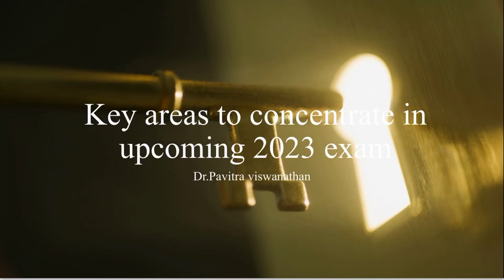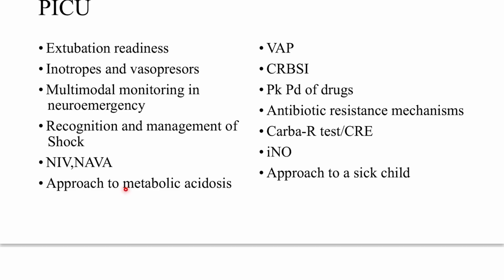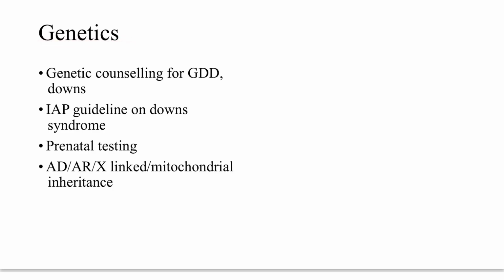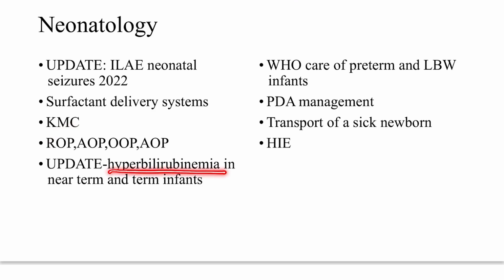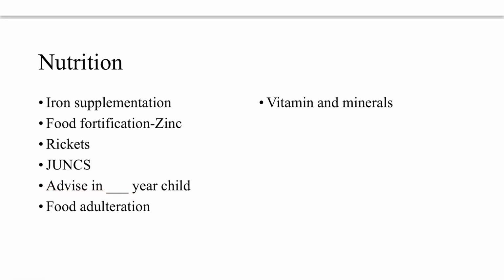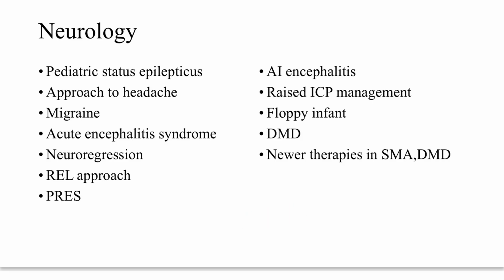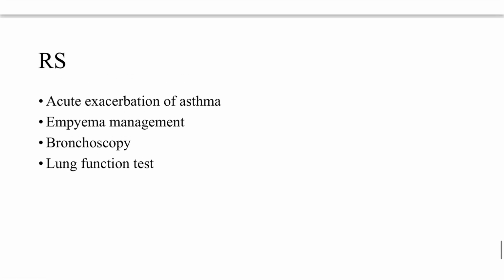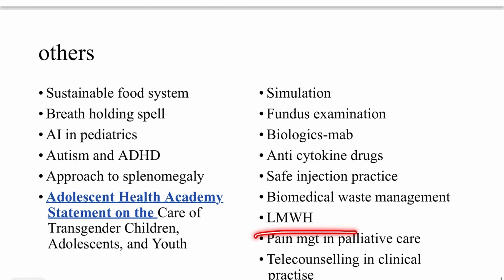High yield areas for the upcoming 2023 DNB exam